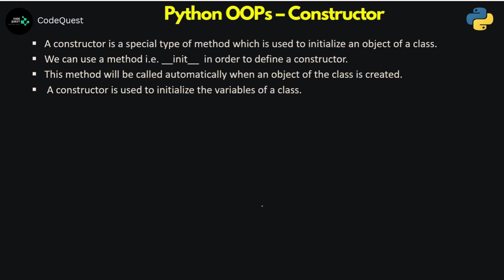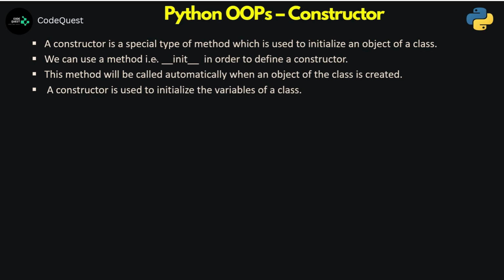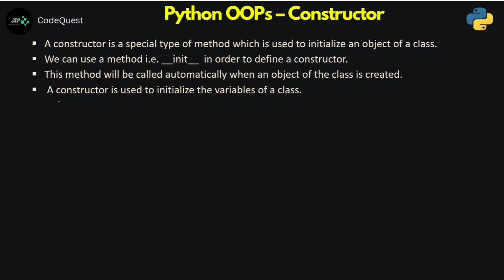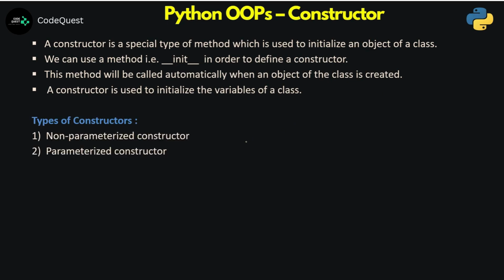14.7 Constructors | 14.OOPs | Python for beginners